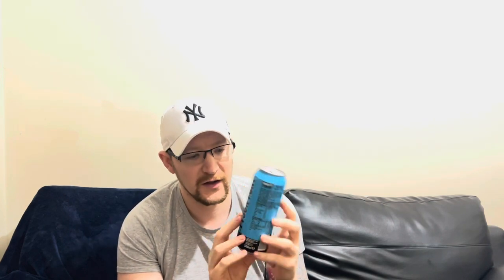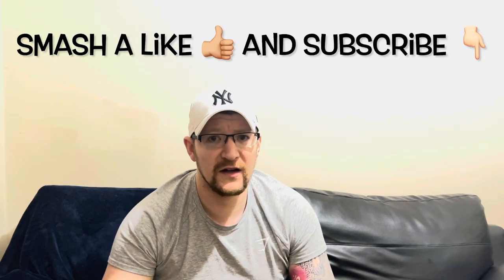Furocity by Tyson Fury 🥊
Tyson Fury had brought out four new energy drinks, I take a look at the Black and Blue Raspberry flavour.

*157.5mg of caffeine per can* ( i found the info 😂 )

4.4g of sugar per 100ml

Buy from Iceland 👇🏻